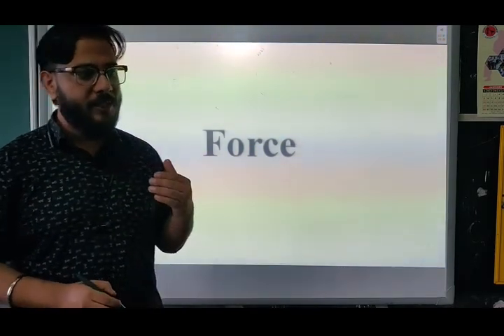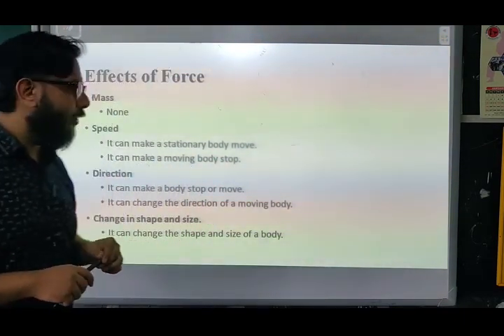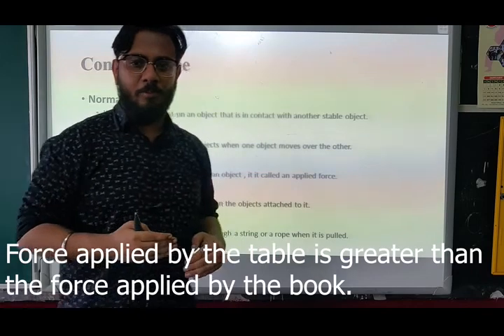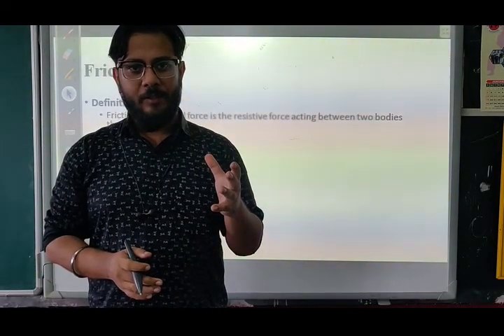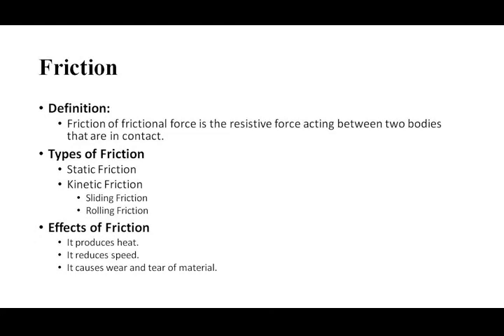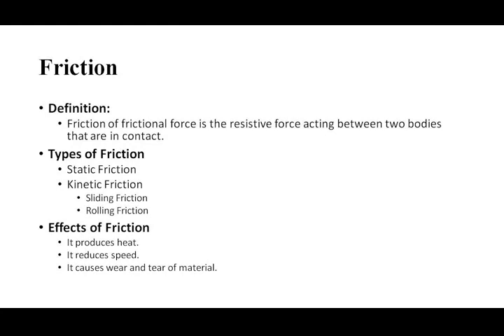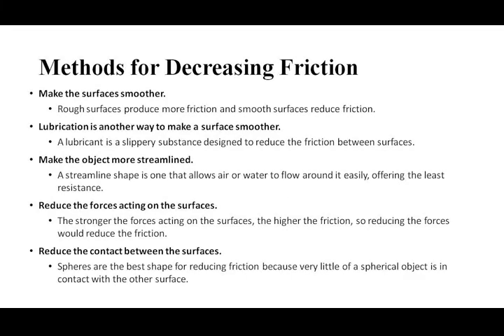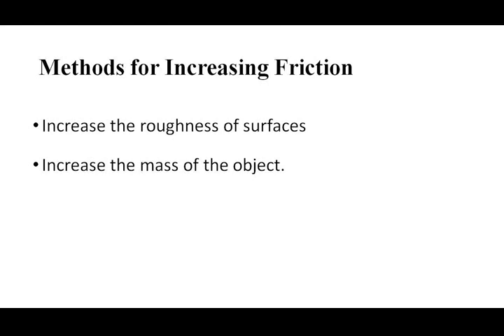Physics – Force | ICSE | Class 6 | St. Augustine's School | Kalimpong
Basic Understanding of the chapter "Force” for ICSE Physics – Class 6, as per the reduced Syllabus suggested by Council for the Indian School Certificate Examinations (CISCE) for the year 2020, due to the COVID19 pandemic.